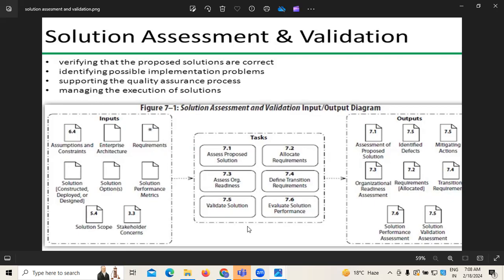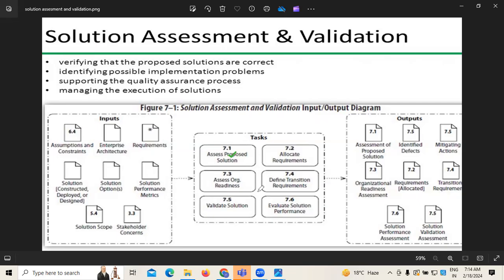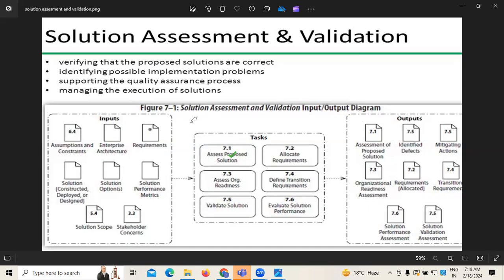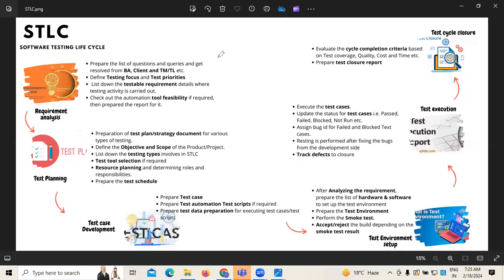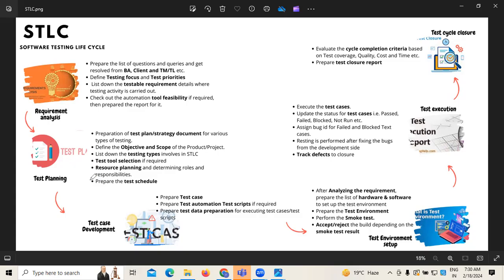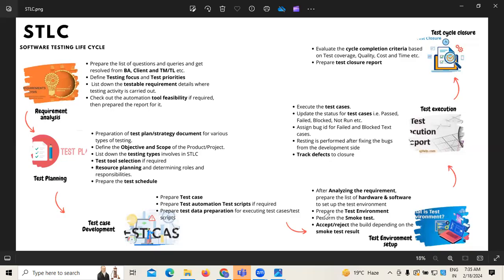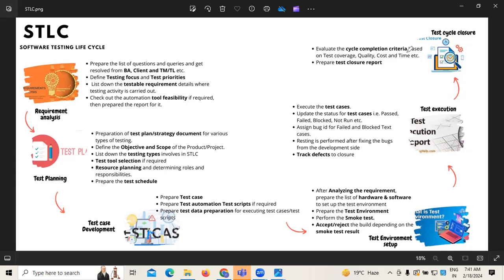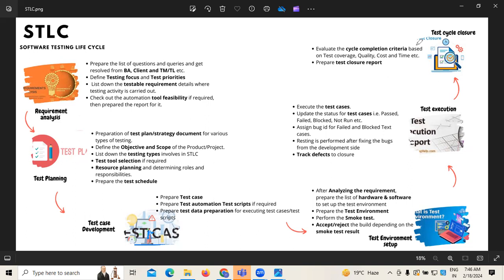Business systems analyst | IT Business analyst